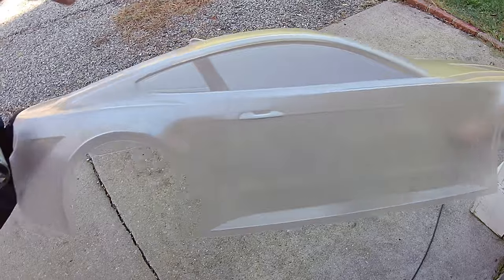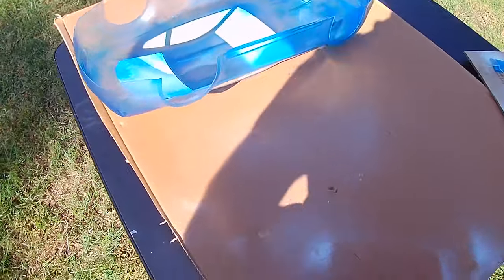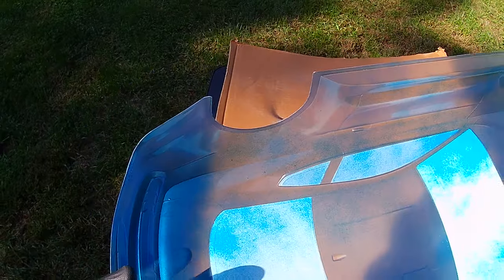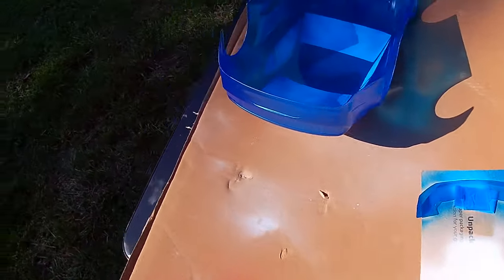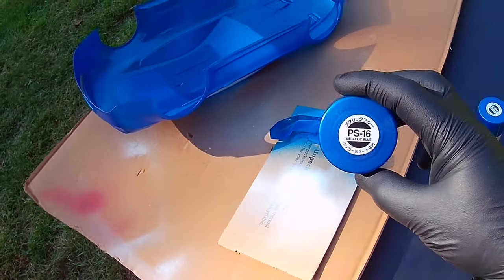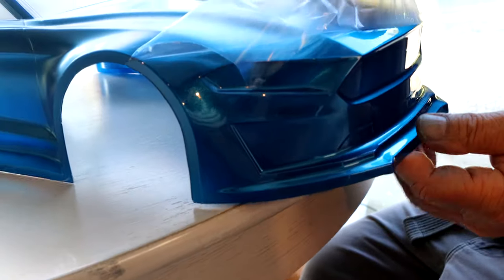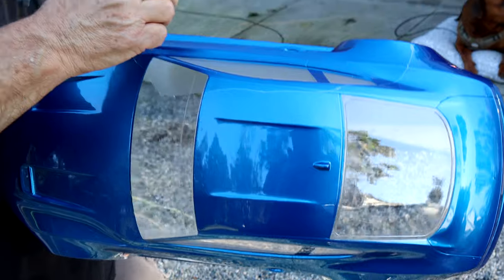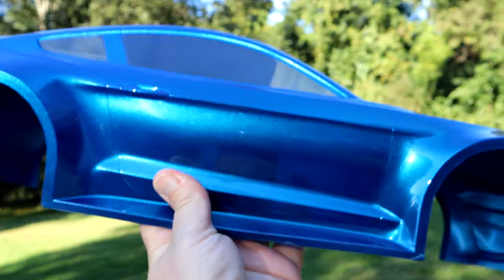Painting Mustang body For Vendetta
In this video we paint a 1/8 scale Mustang GT body for the Arrma Vendetta.
Here are the Amazon links for what we used.
Mustang body
Arrma body posts
Tamiya paint PS16